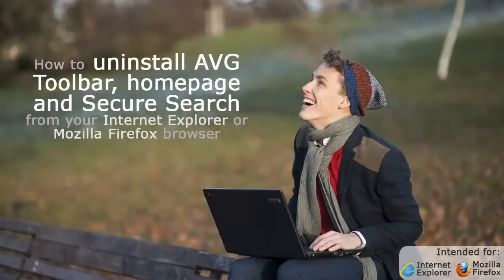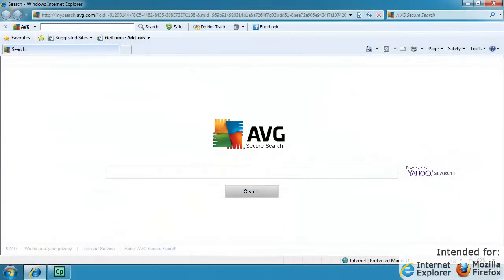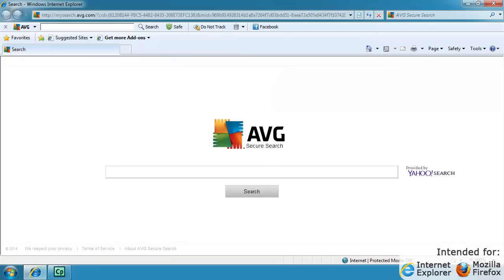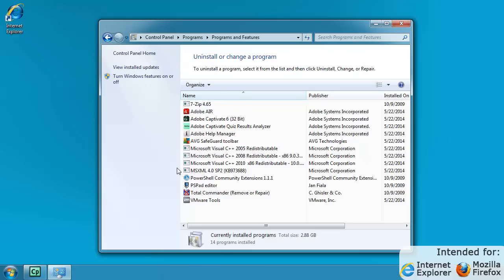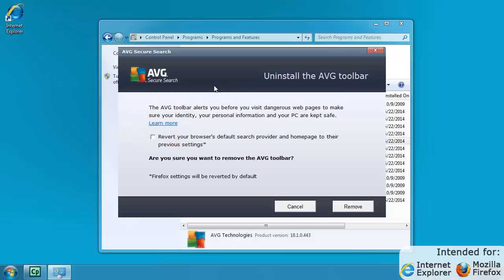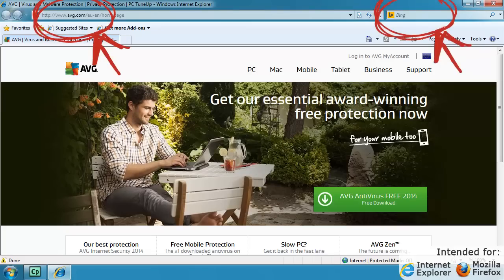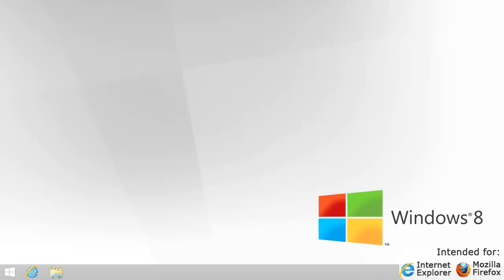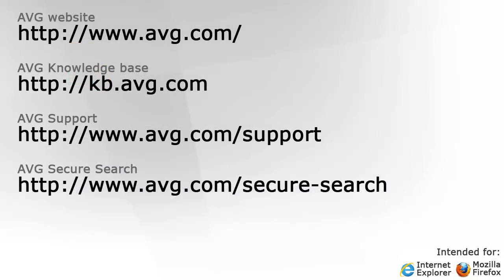How to remove the AVG Secure Search toolbar from Internet Explorer and Mozilla Firefox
This video will explain, step by step, how to remove or uninstall the AVG Secure Search toolbar from your browser.